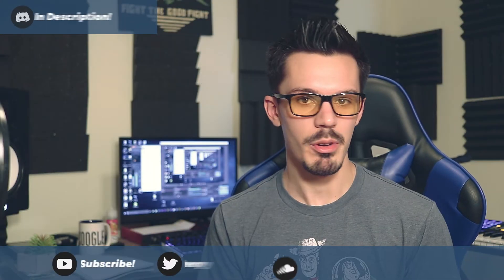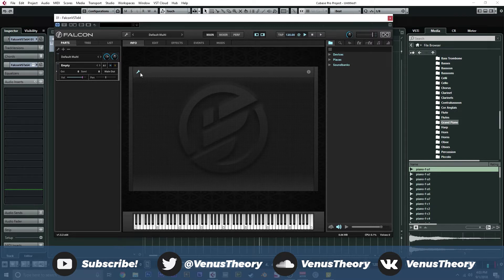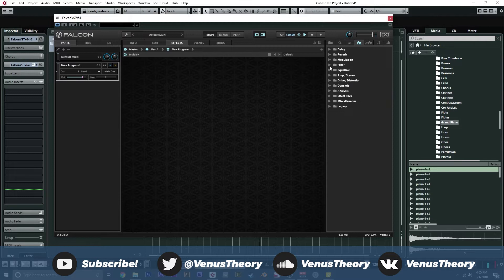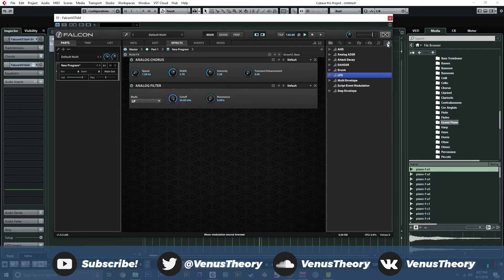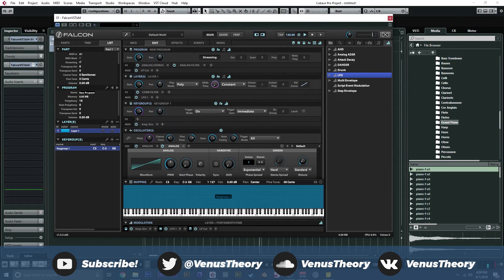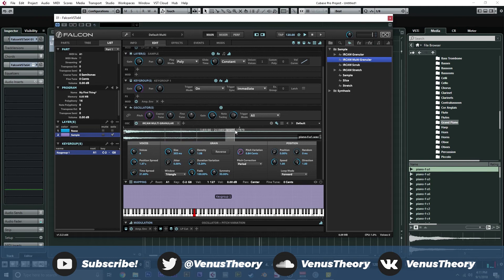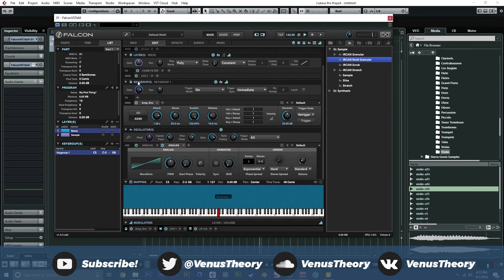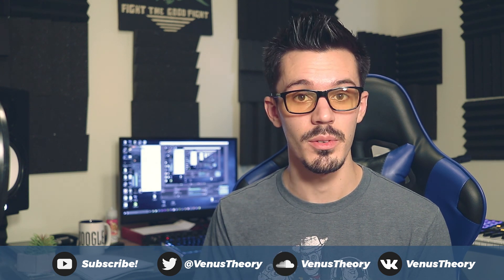UVI Falcon Tutorial - Building Basic Synths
▼▼▼Distribute Your Music Today With DistroKid!▼▼▼

Hey internet! Today we're here to kick off a mini series of tutorials around UVI Falcon for sound design, pads, leads, basses, and a bunch more stuff as I see fit. Falcon is an AMAZING VST and I can't recommend it enough.

Stay classy!